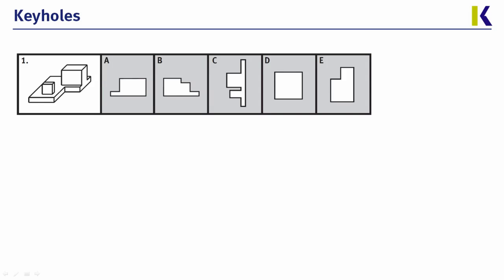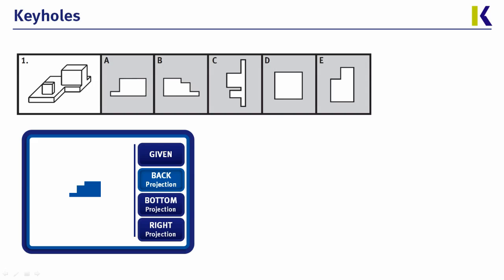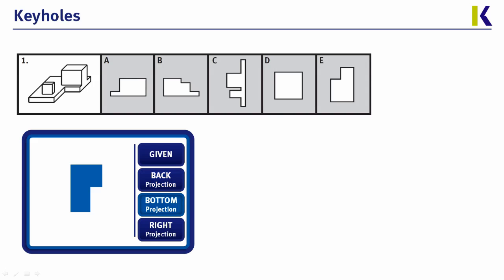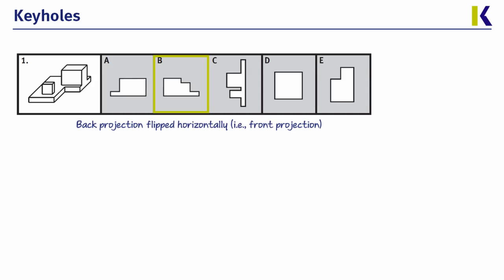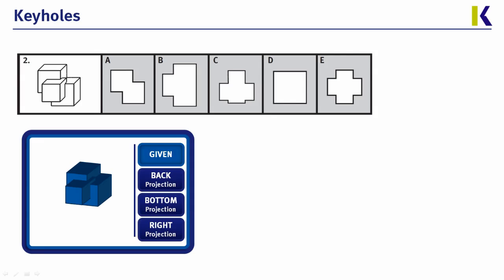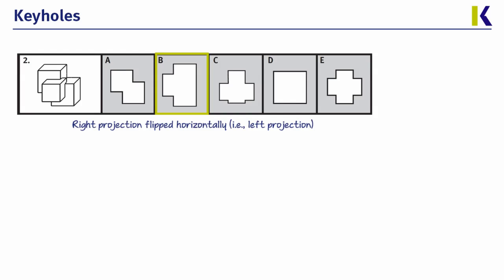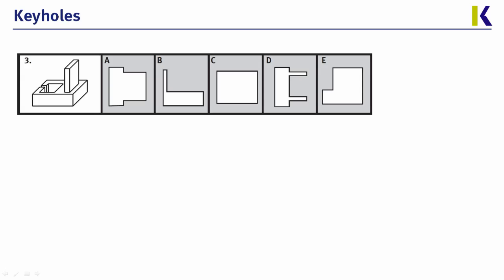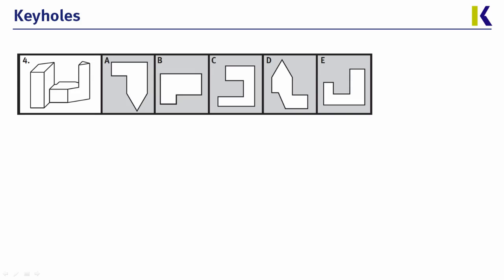DAT Keyholes Practice Questions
Review practice DAT Keyhole questions from the Perceptual Ability Test (PAT) on the Dental Admissions Test.